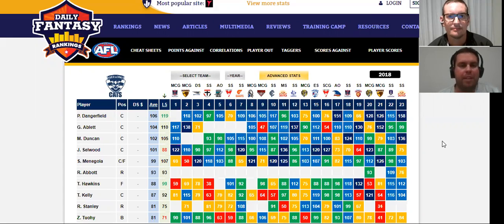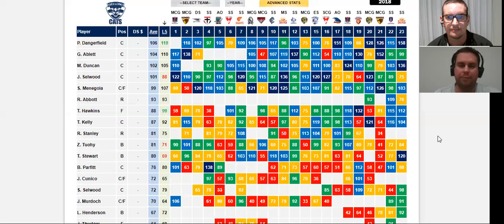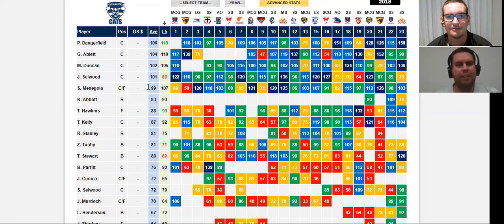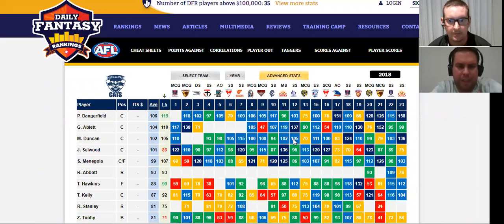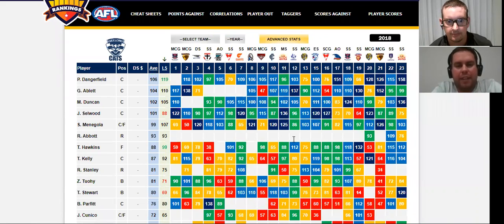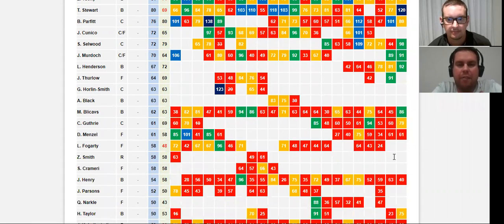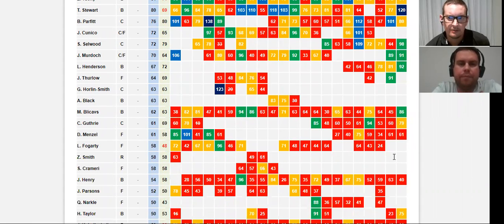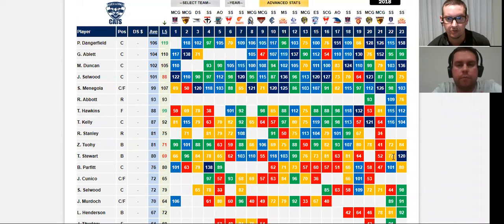DFR Tutorial Series - Player Scores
Smatho and Hef chat about the DFR resource of AFL player scores in an easy to interrupt table. Scores can also be researched in a advanced table breaking down statistics in a team format.